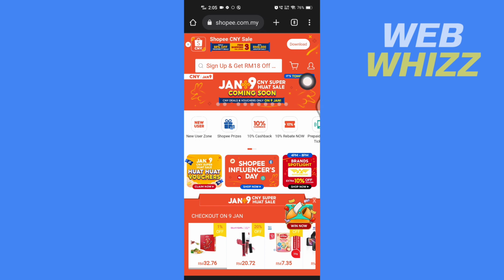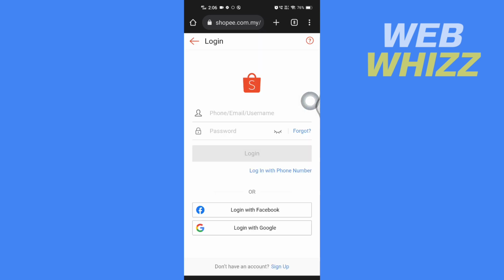How to Change Username on Shopee Account 2026 - Quick and Easy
How to Change Username on Shopee Account 2026